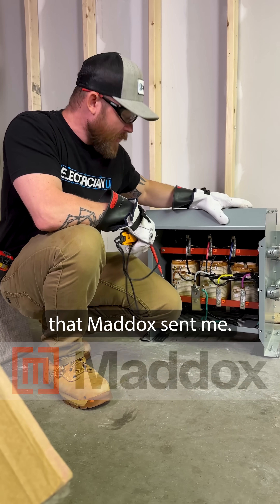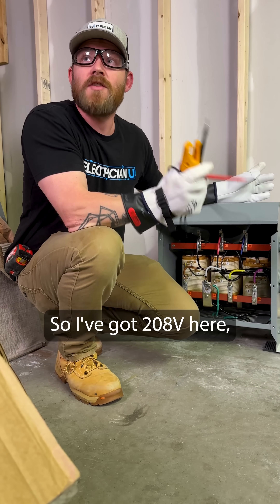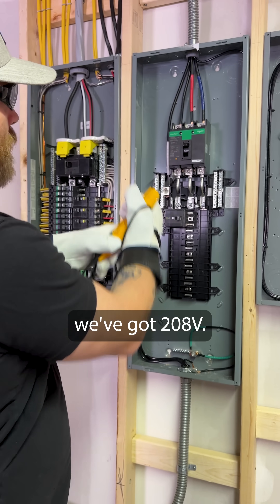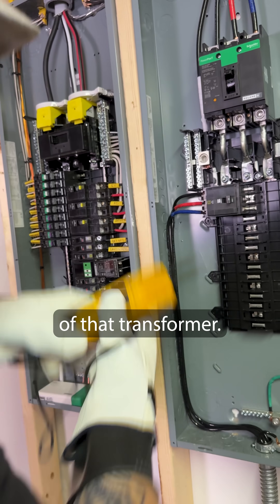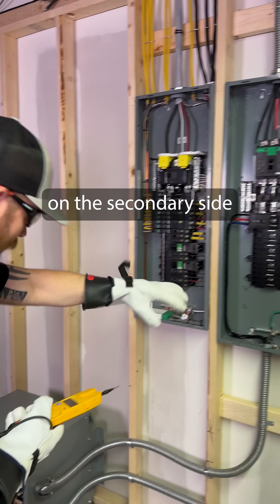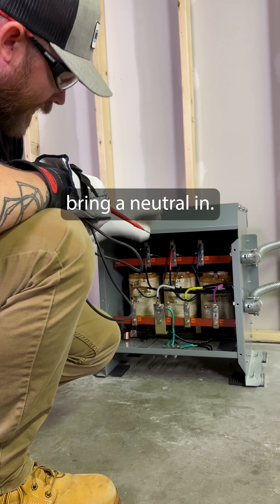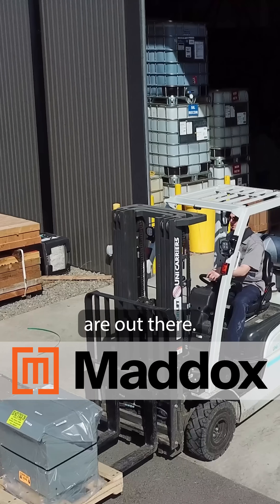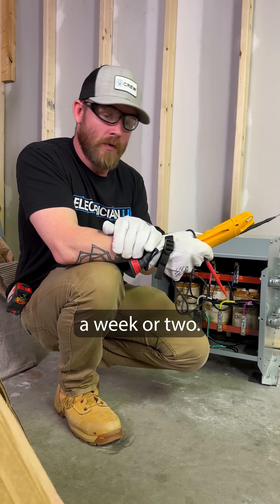(STEP UP) Transformer from Maddox!?!?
-Audio lessons
-Forum

-State Approved
-Video Based

-2017, 2020, and 2023 NEC versions
-300 Question Online Code Cannon (not license specific, all code)